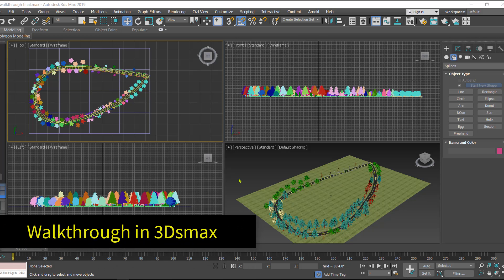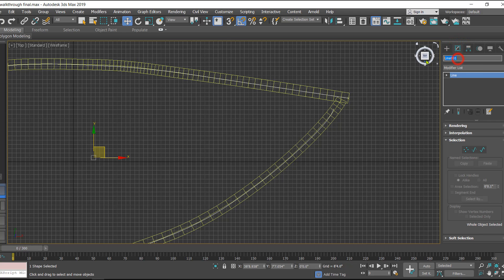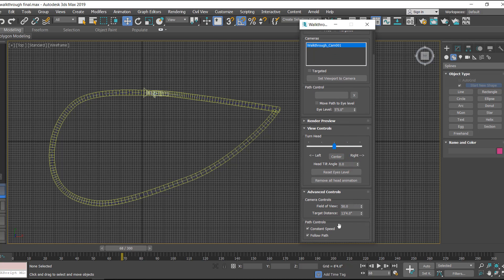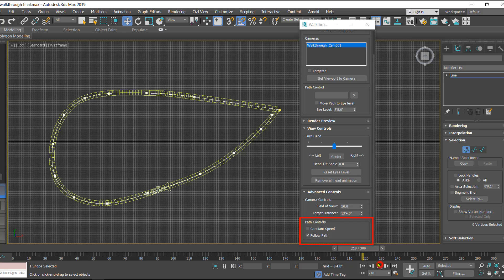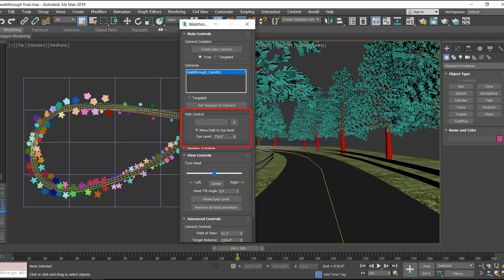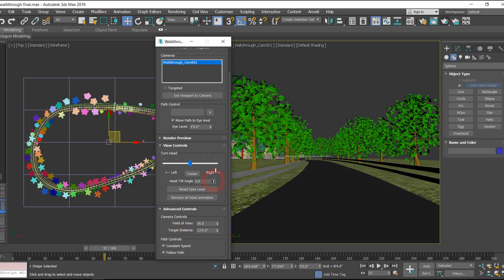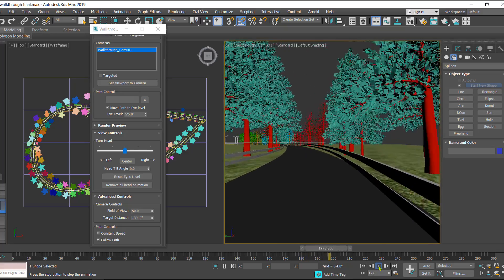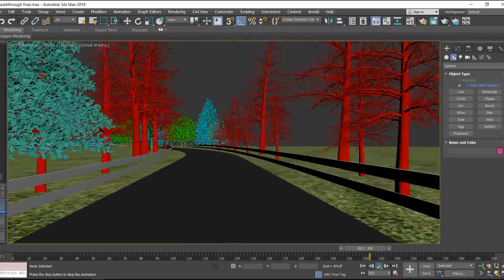WALKTHROUGH Animation in 3dsmax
Quick Learn | How to create walkthrough in 3dsmax

1. Creating walkthrough
2. Flythrough in 3dsmax
3. Walkthrough animation
4. Walkthrough in 3Dsmax
5. Camera Assistant in 3dsmax
6. How to make walkthrough
7. Camera path
8. Moving camera along path in 3dsmax